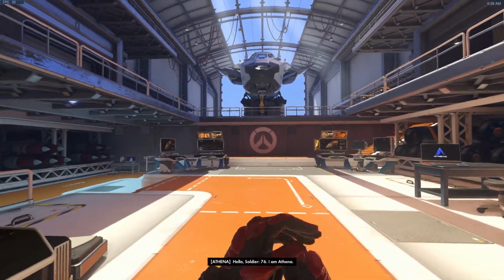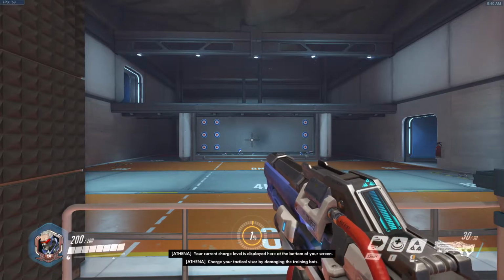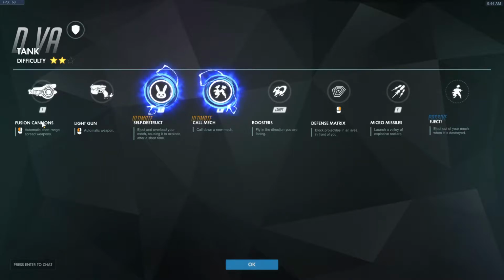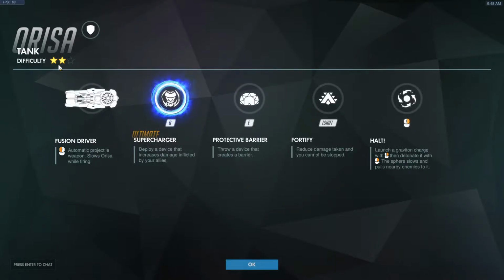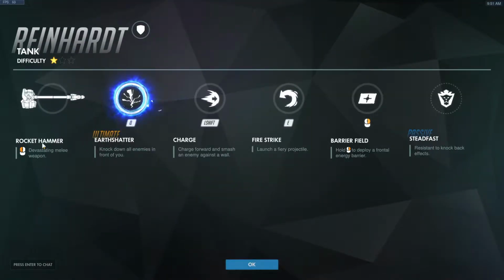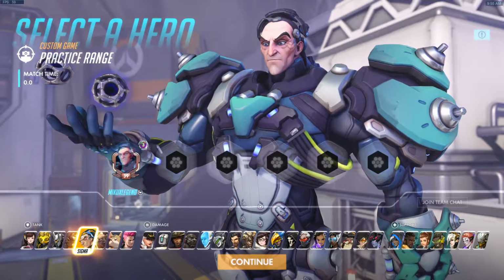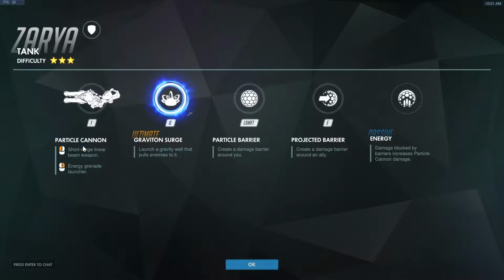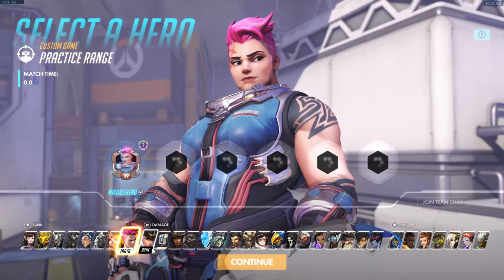Overwatch Tutorial And All Tank Hero Showcase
alright hey everybody now here we'll go through the tutorial for the game and show off all of the tank heroes in the training area enjoy ^^

Links Related To The Channel